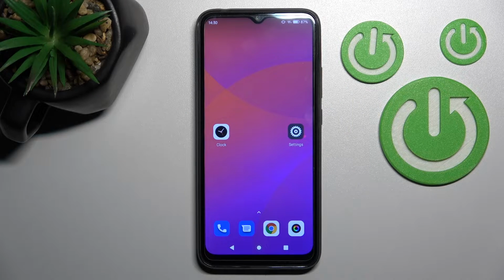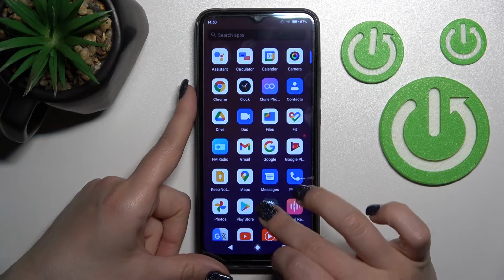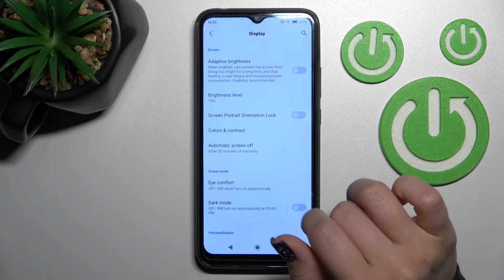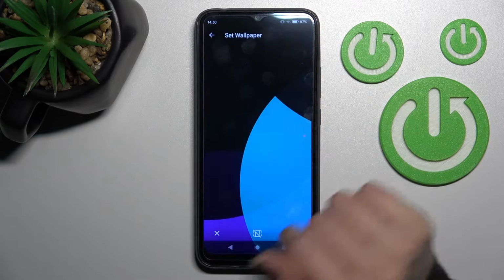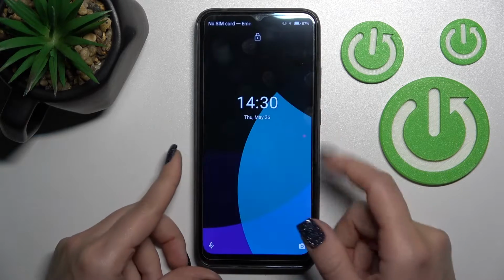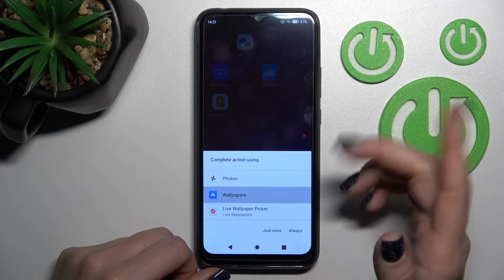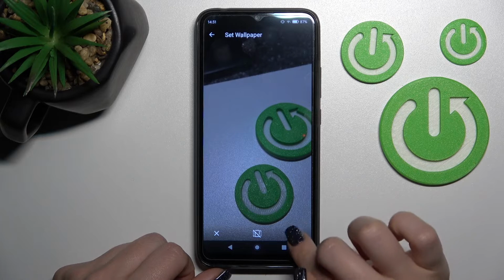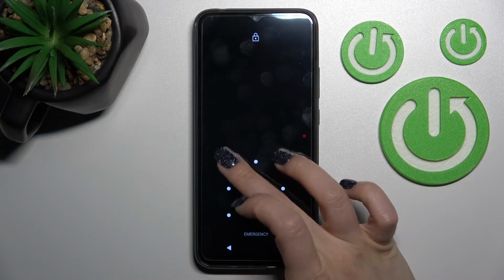How to Change Lock Screen Wallpaper on BLACKVIEW A70?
Hi. If you want to change lock screen wallpaper for BLACKVIEW A70, this video might be essential. Simply follow our step-by-step video tutorial and learn how to pick new image for lock screen wallpaper on BLACKVIEW A70.

How to change the wallpaper on BLACKVIEW A70? How to set custom lock screen wallpaper on BLACKVIEW A70? How to Change Lock Screen Wallpaper on BLACKVIEW A70?